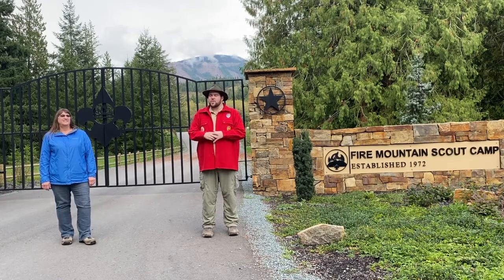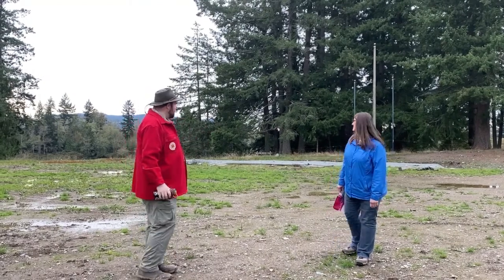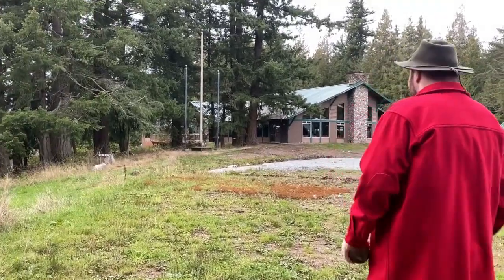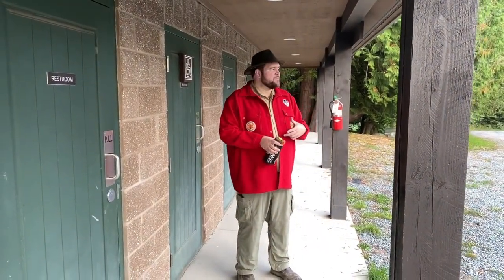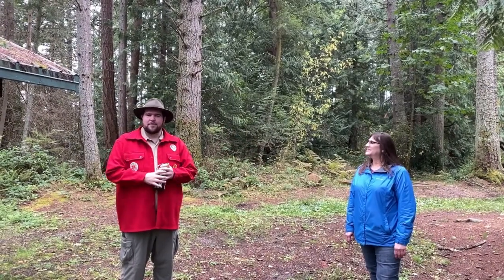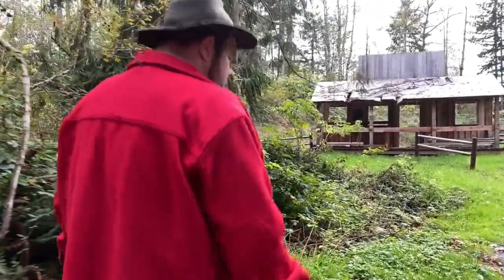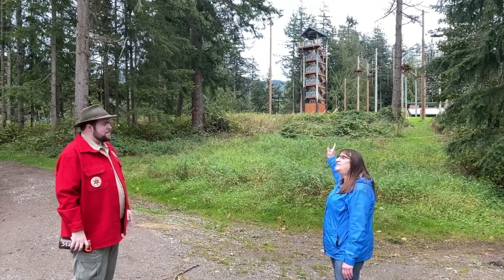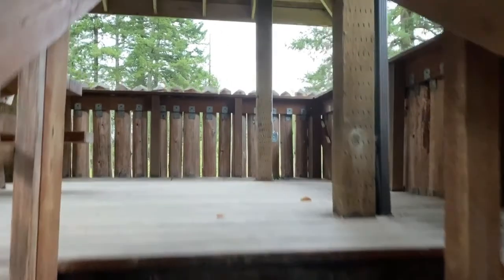2020 Fire Mountain Scout Camp Tour